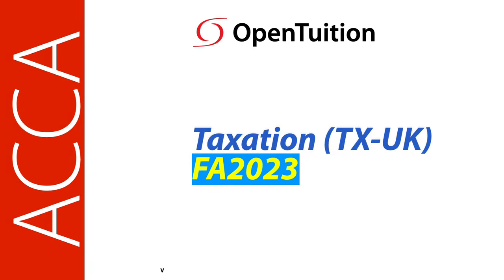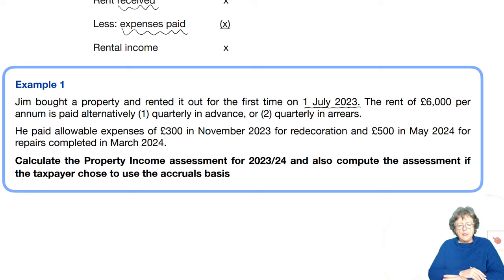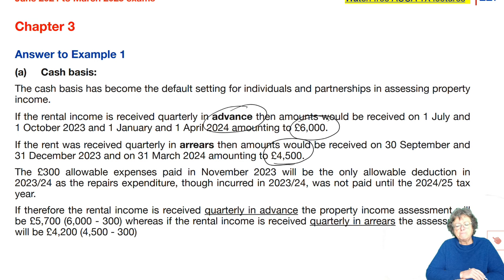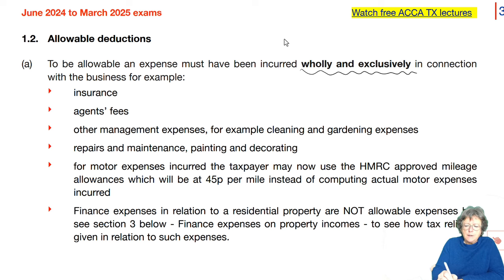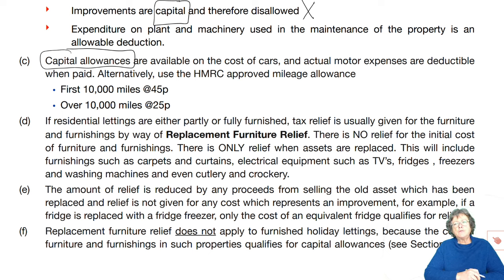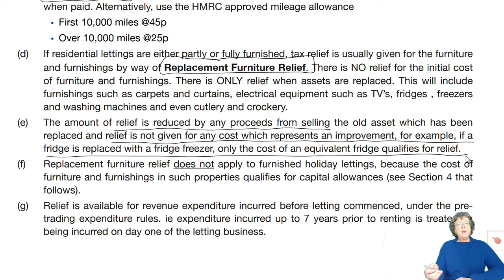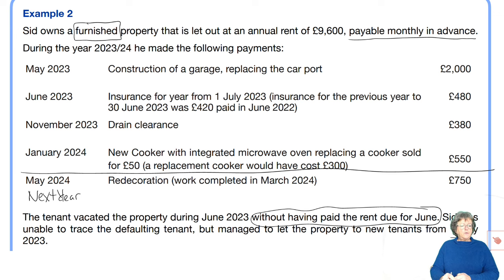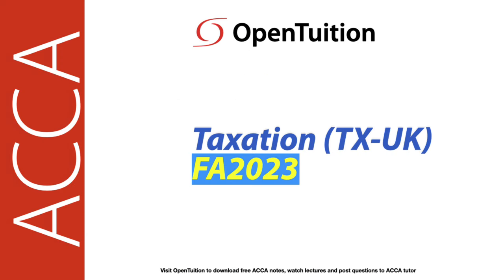Chapter 3 Property Income and Investments – Individuals part 1- ACCA TX-UK Taxation (FA 2023)